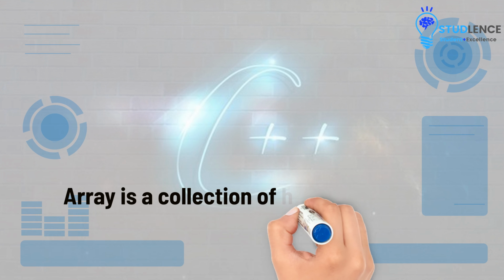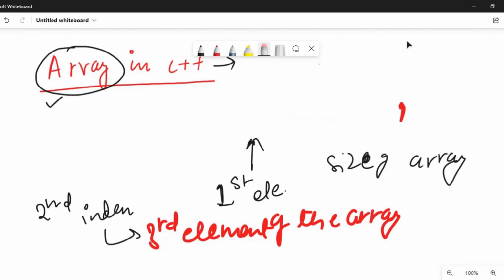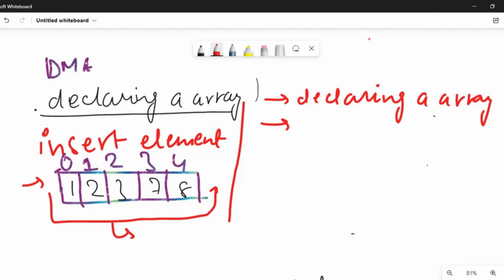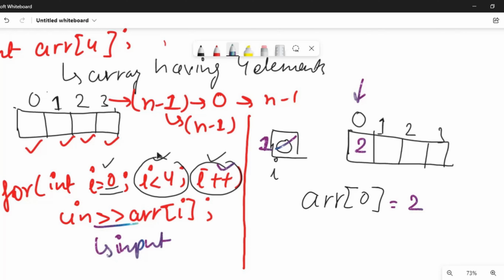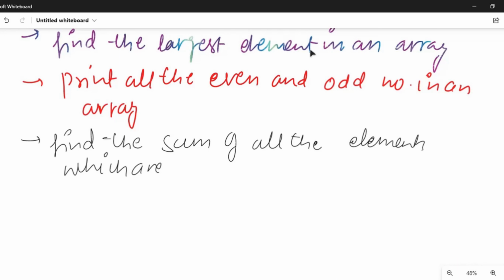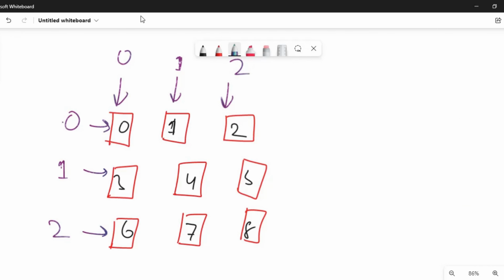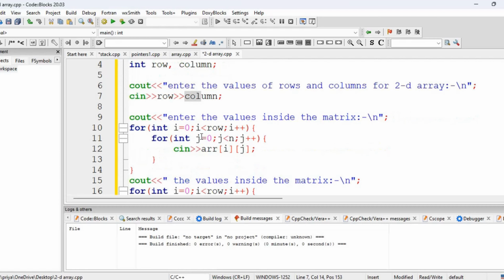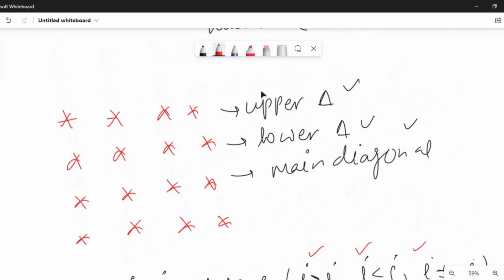Arrays in C++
Hey learners get the concept of the array much more clear

so enjoy learning with your favourite channel studlence.

happy learning!!!